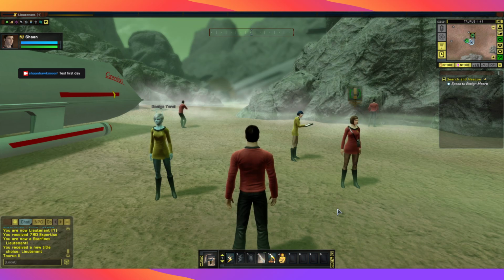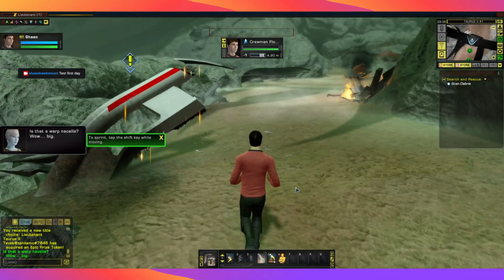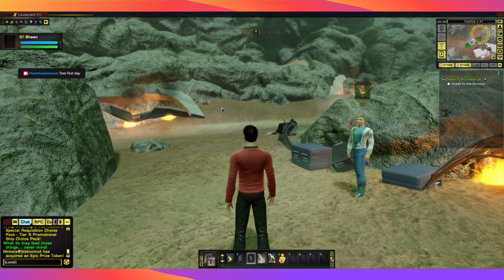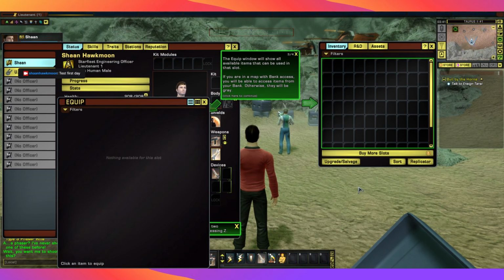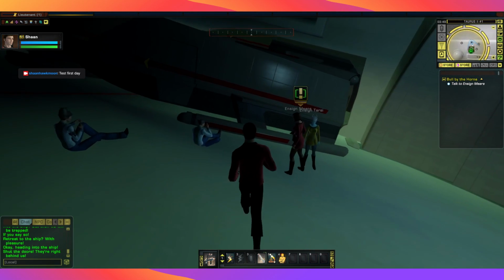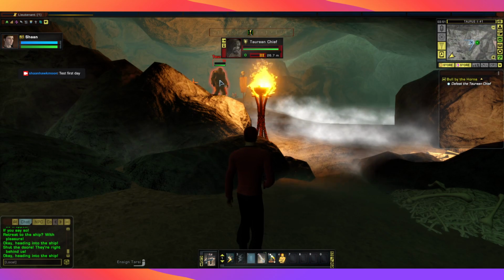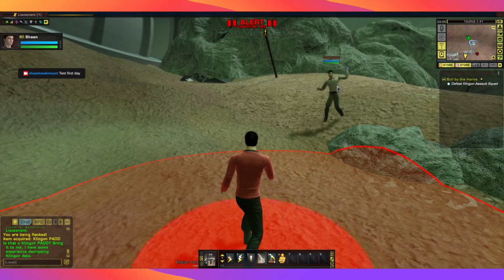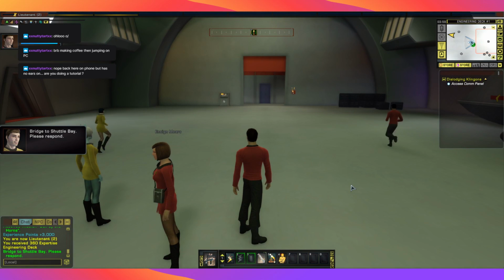Shaan's live gaming stream. A guide to playing Star Trek Online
Part 2 of the first tutorial mission. Learning to target the enemy, follow the story line, interreact with characters, change weapons and a very basic look at the inventory.